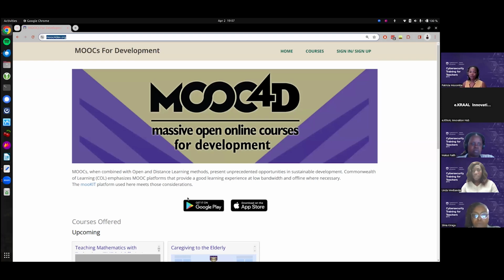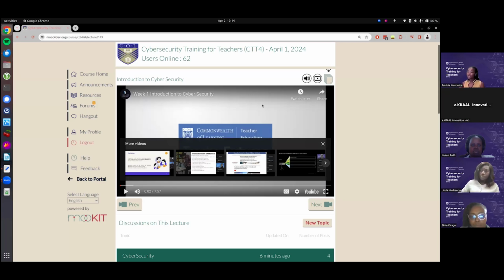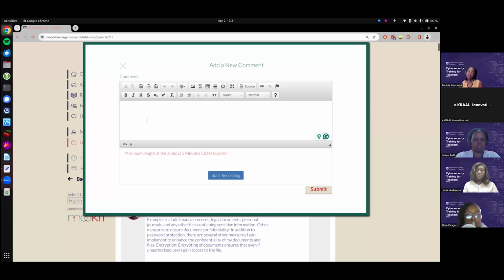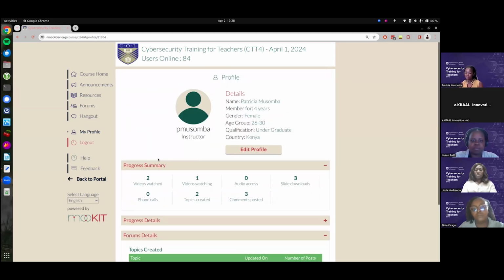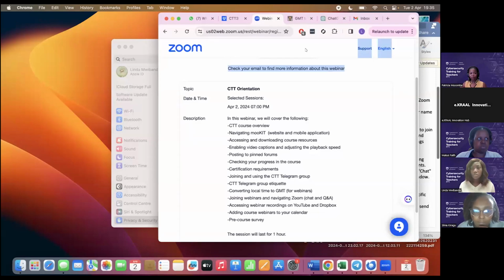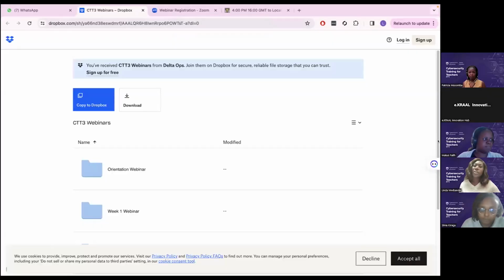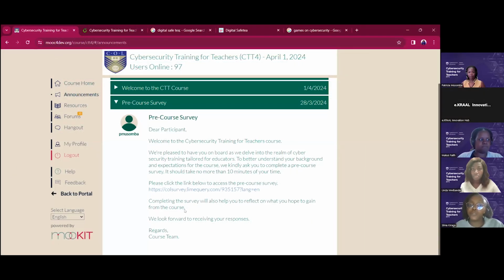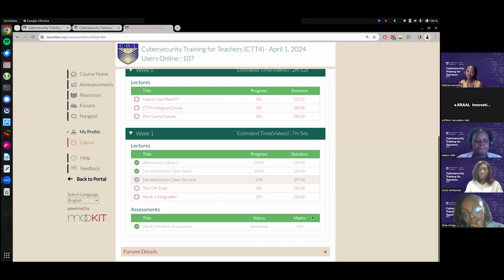CTT4: Orientation Webinar